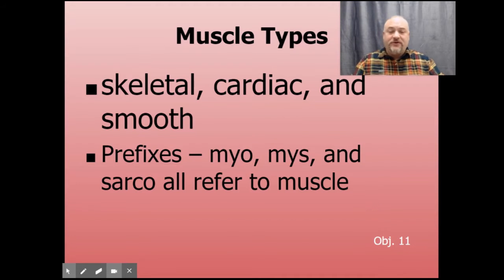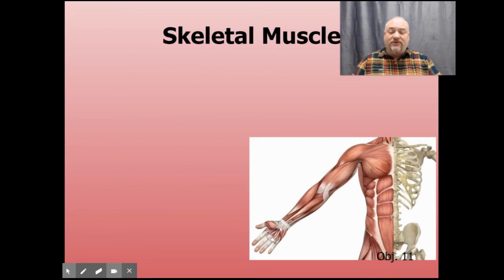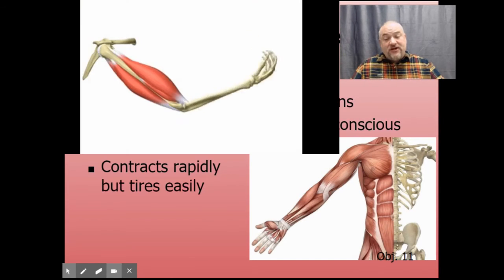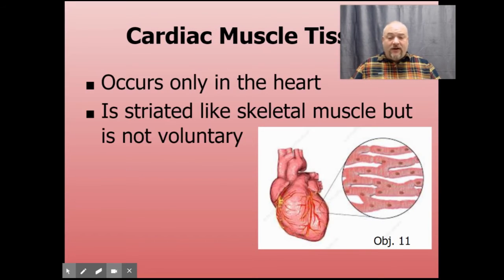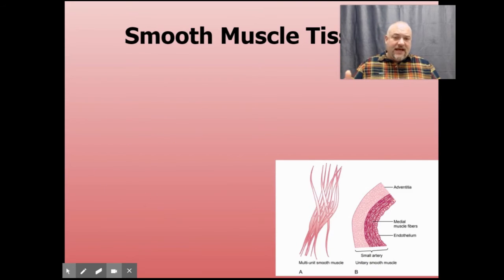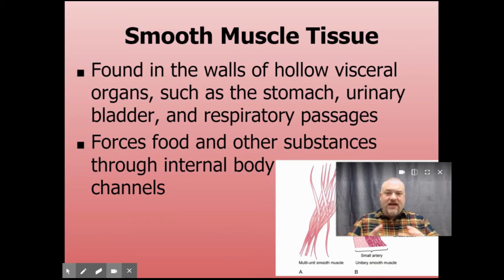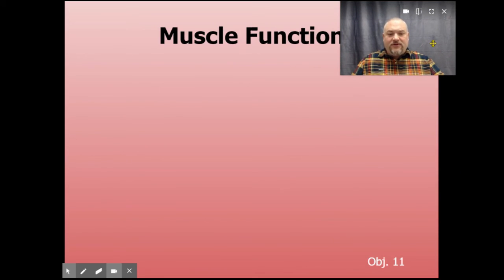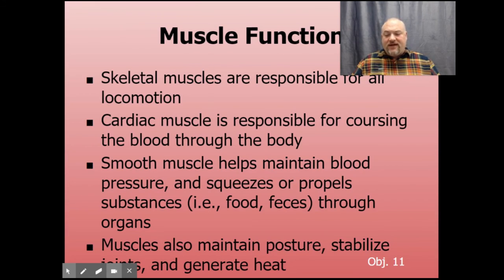1A Unit 6: Muscular System: Part 1A-Functions & Types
Unit 6 of our Anatomy & Physiology class is on the Muscular System.  This is the 1st part of the notes for this unit and gives a brief overview of the 3 types of muscle tissue and general muscle functions.